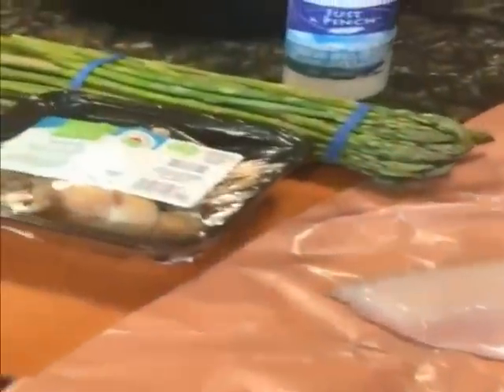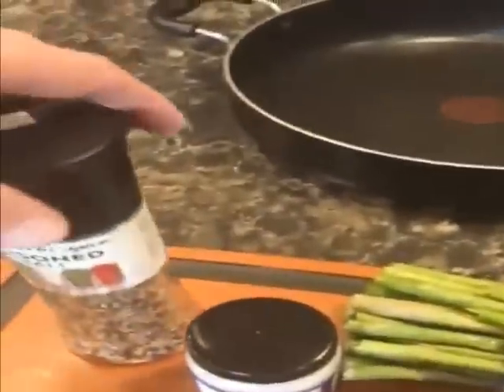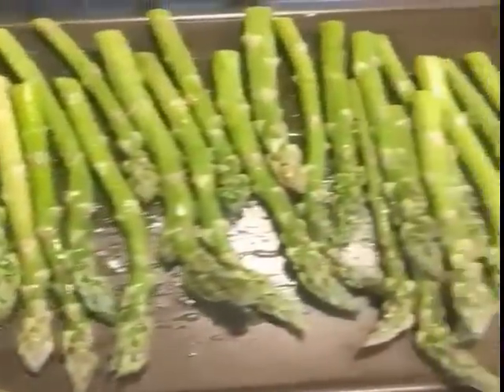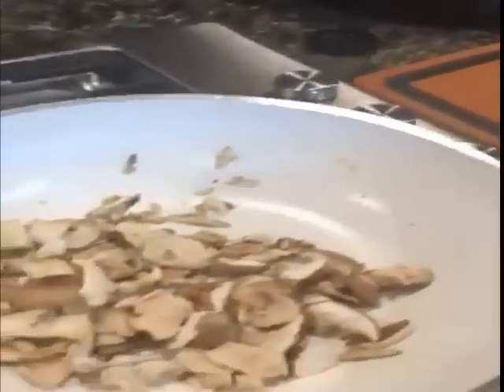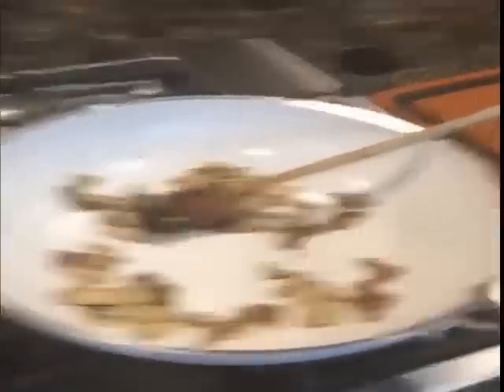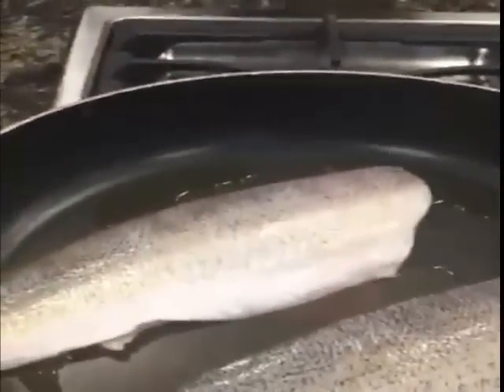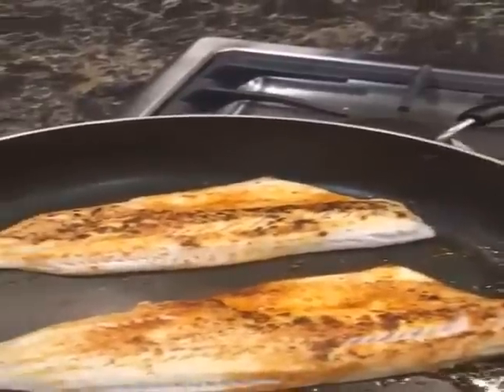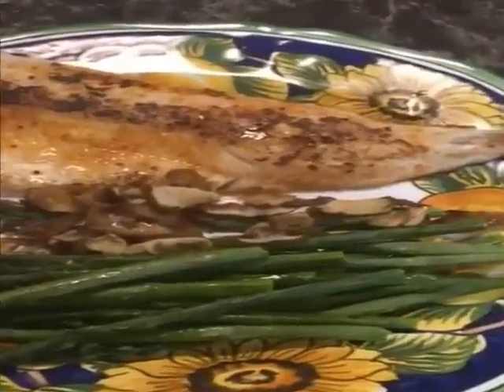Quick Pickerel Dinner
Quick healthy dinner for our premier show of Season 2.